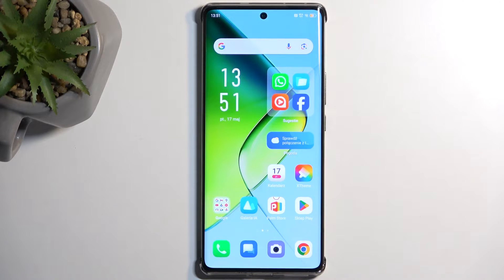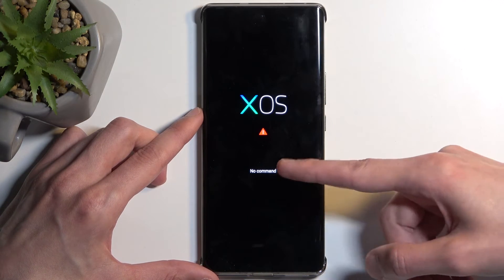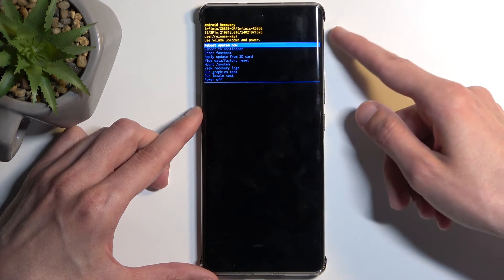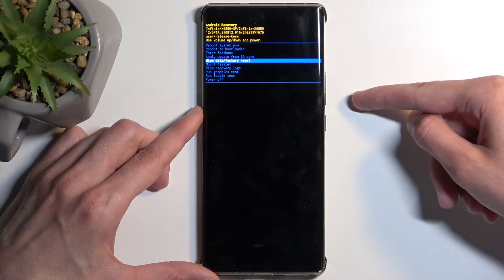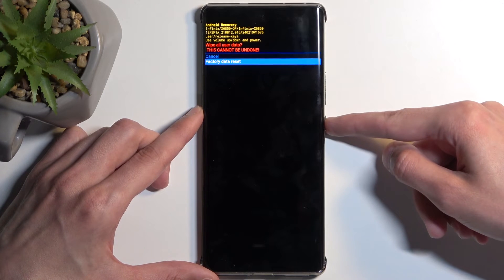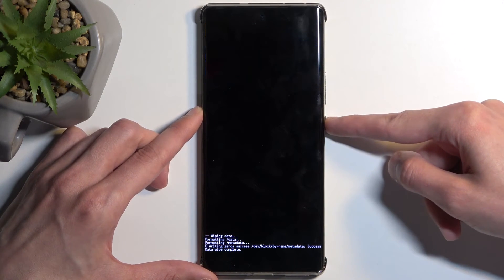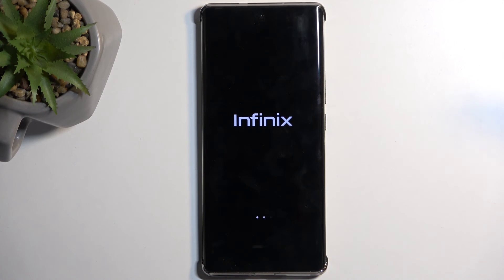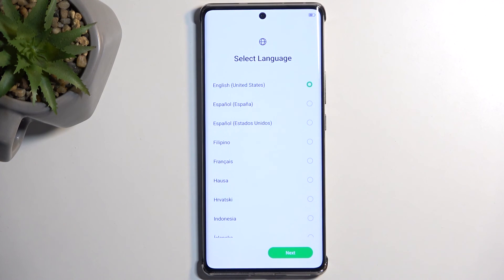How to Hard Reset INFINIX Note 40 Pro Via Recovery Mode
Find out more about INFINIX Note 40 Pro:
Hi! Stay here and learn how to perform a hard reset on your INFINIX Note 40 Pro using the recovery mode in just a few simple steps! Whether you're troubleshooting issues or preparing to sell your phone, a hard reset can resolve many common problems and restore your device to its factory settings.

How to hard reset INFINIX Note 40 Pro? How to perform hard reset via recovery mode on INFINIX Note 40 Pro? How to perform hard reset on INFINIX Note 40 Pro?